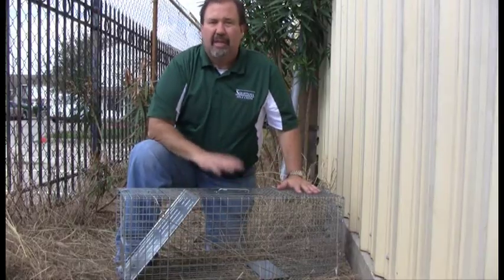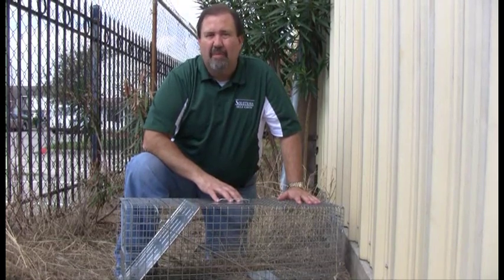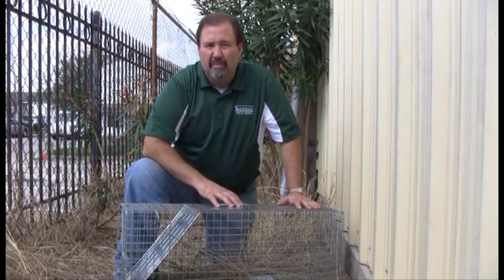Solutions Video Bloopers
The out-takes from Keith's product guide videos.